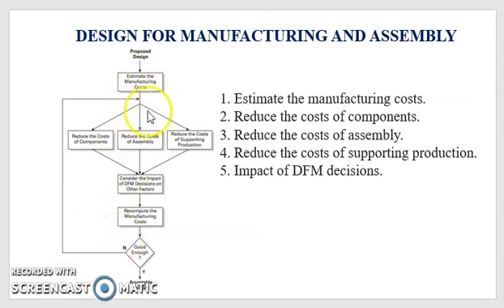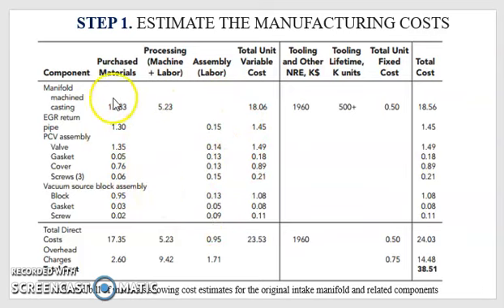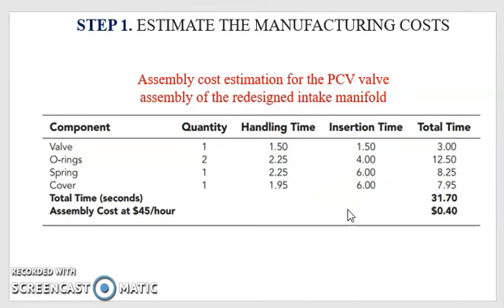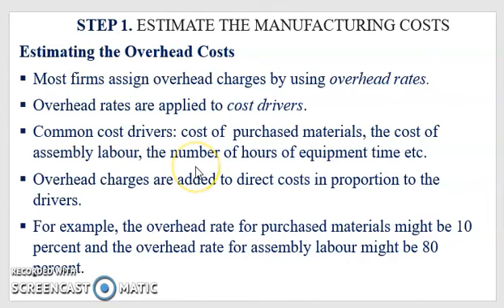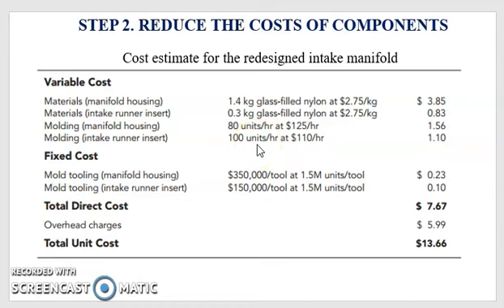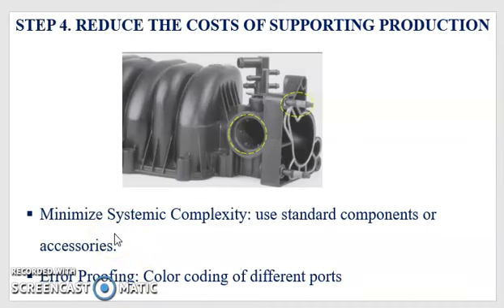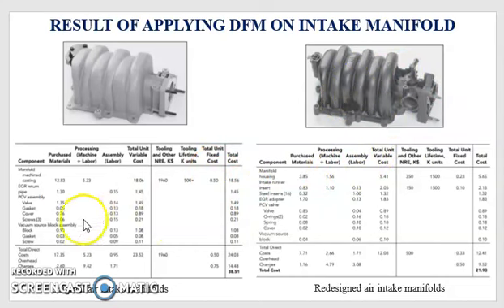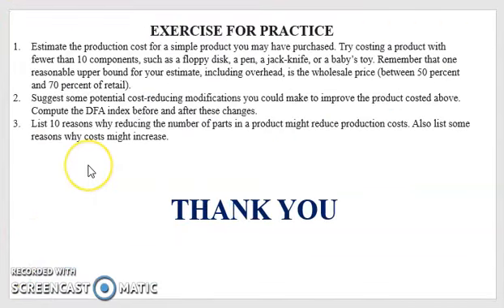SoT 1st Year Engineering Design_Case Study for Design for Manufacturing and Assembly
This lecture presents a case study on re-design of air intake manifold used in 3.8-litre V6 engines (manufactured by General Motors) by applying guideline principles of design for manufacturing and Assembly.

Reference for figure and further reading
Ulrich, K.T., 2003. Product design and development. Tata McGraw-Hill Education.